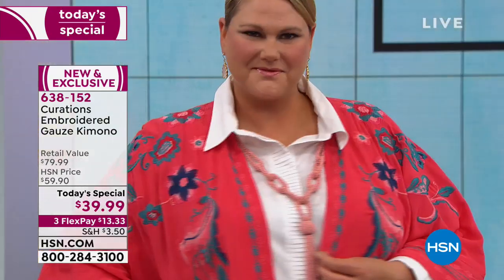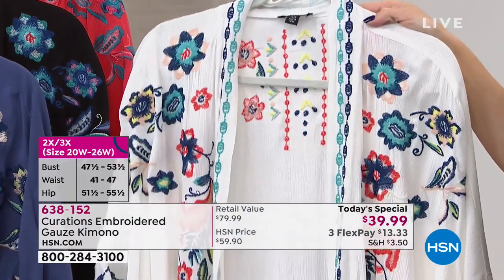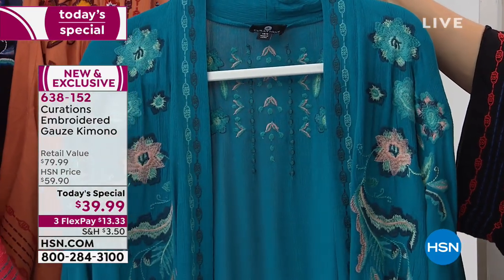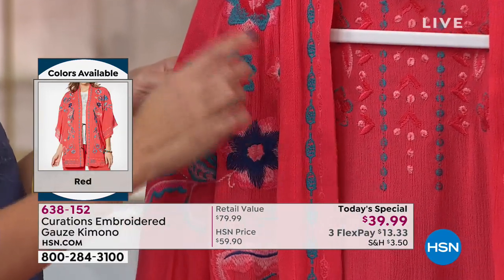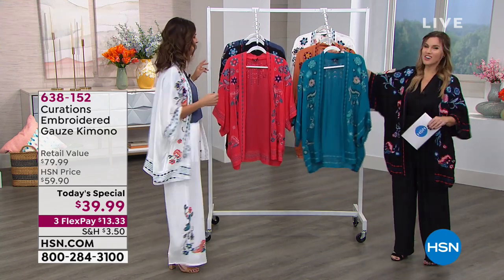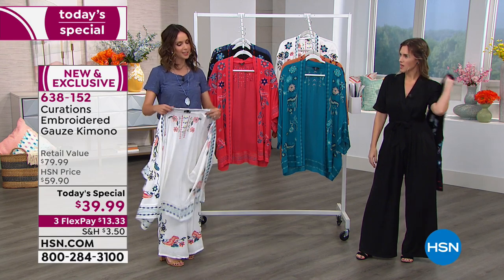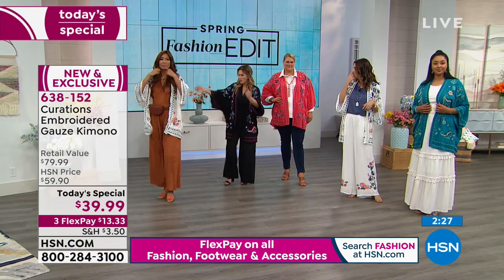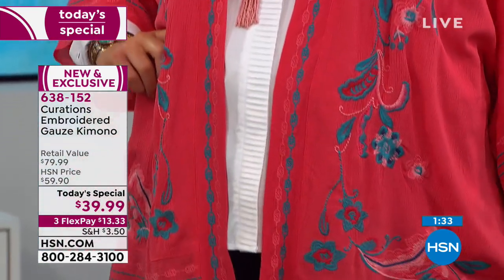Curations Embroidered Gauze Kimono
Colorful trim and toptobottom texture make this kimono perfect to pair with tanks and tees through spring and summer.